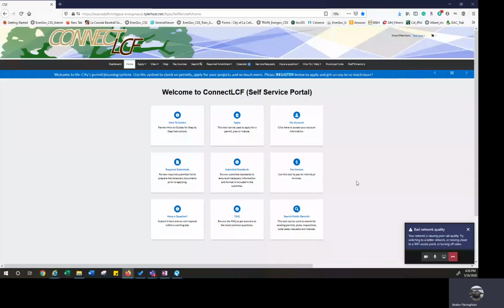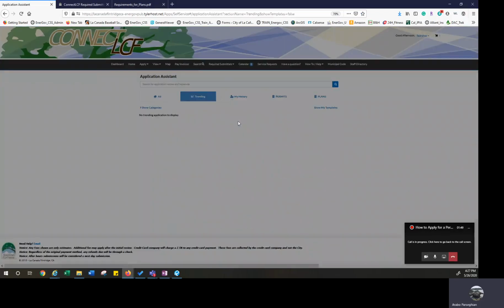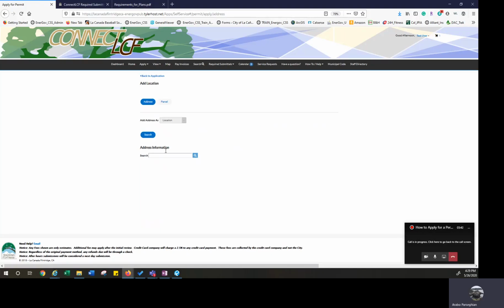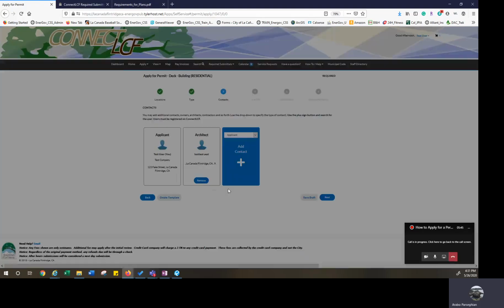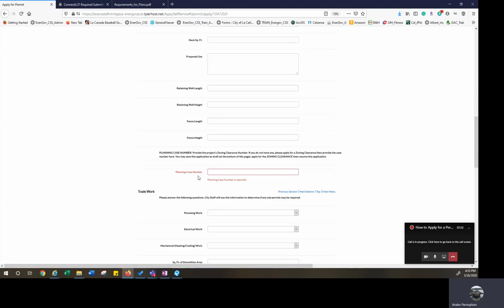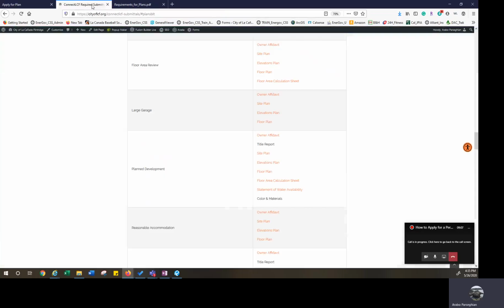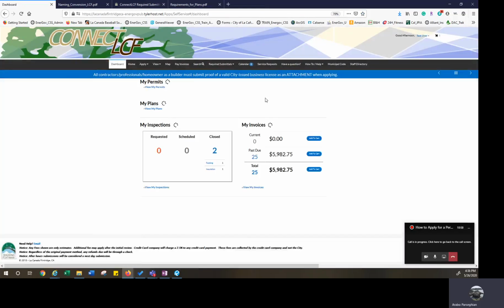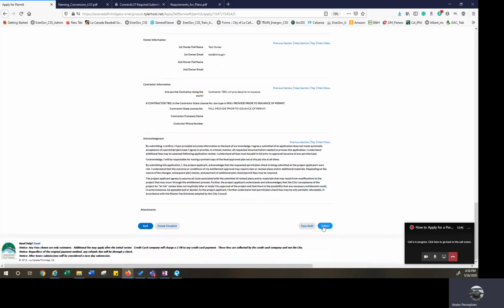ConnectLCF How to Guide: Apply For A Permit Plan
This how-to guide walks through step-by-step instructions for applying for a permit plan.